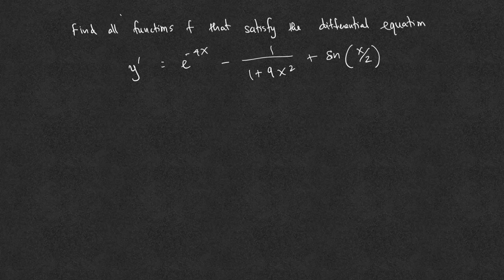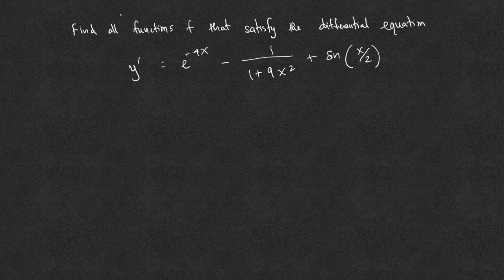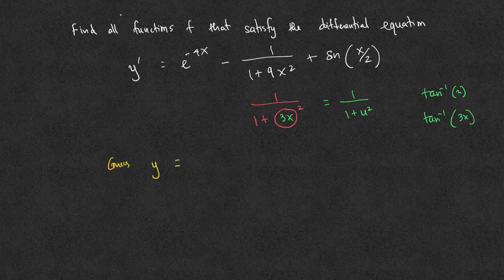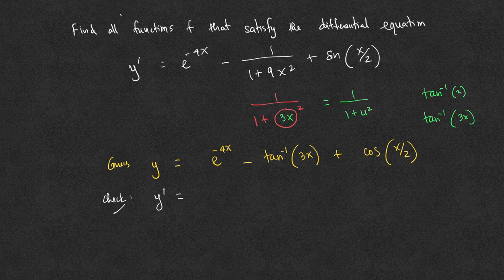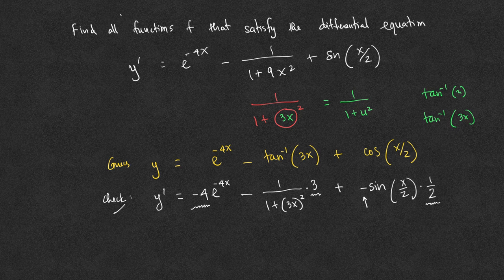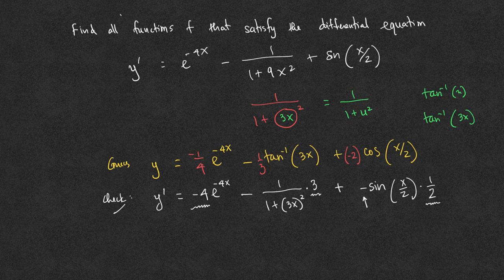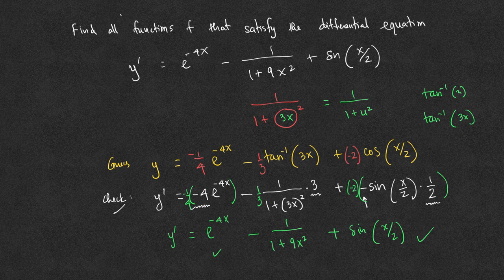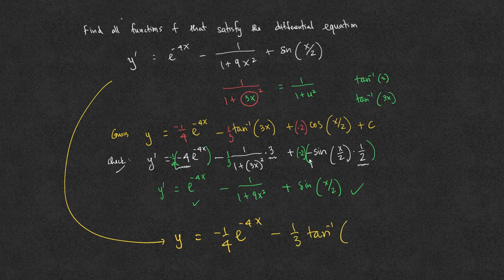Calc1s409 Solution of a differential equation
Solution of a differential equation